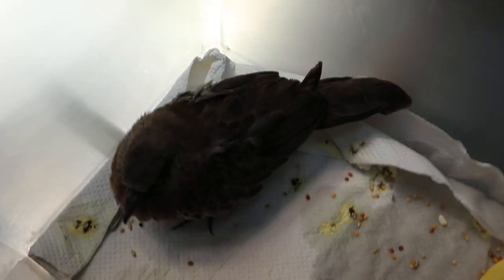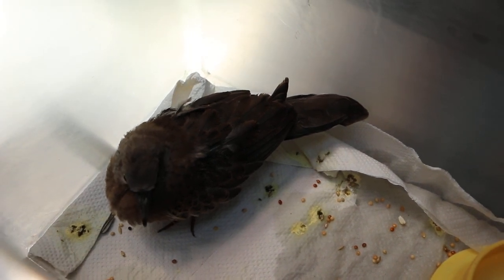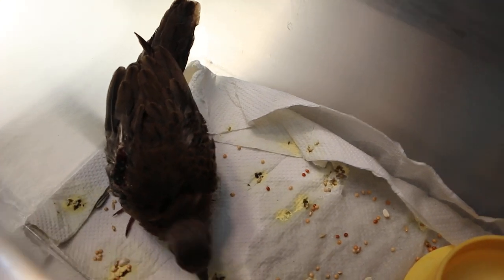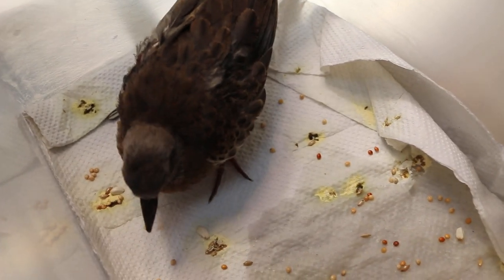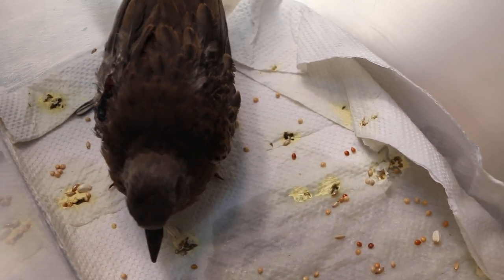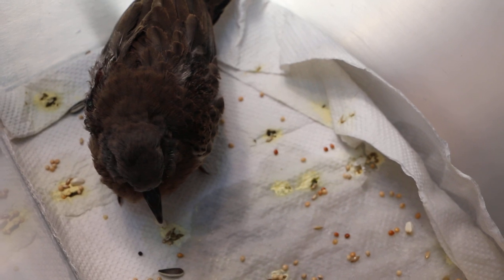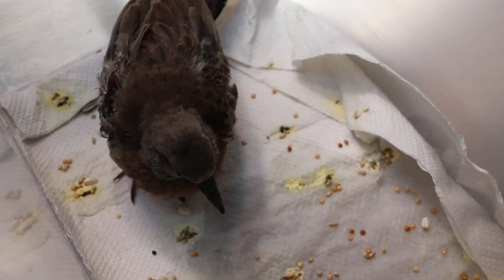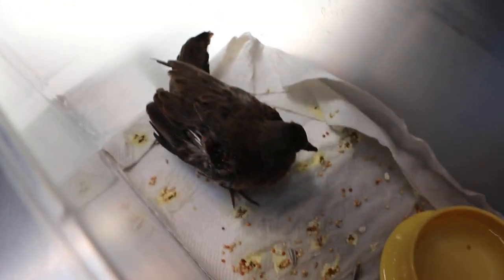An injured bird is rescued by a kind woman. Pt 1/2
10 April 2019.

Singapore has some kind ladies who will bring an injured stray bird for treatment. Singapore is a "Garden City" and has many trees for birds